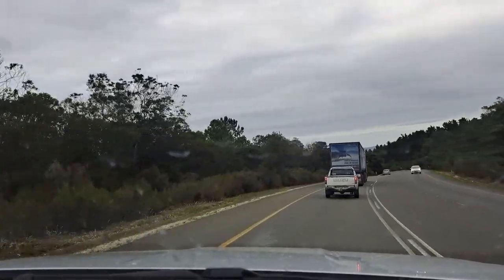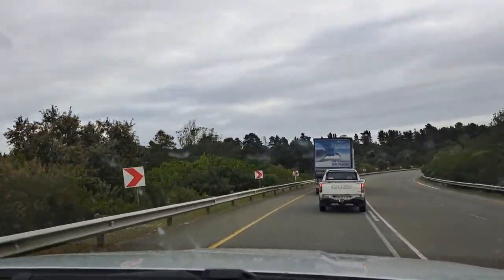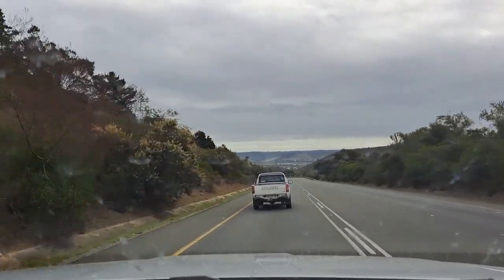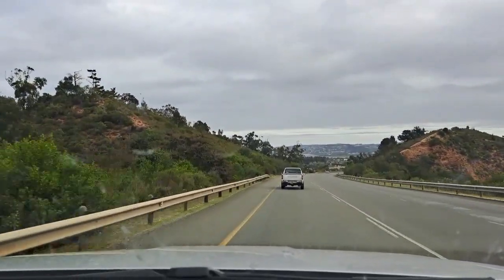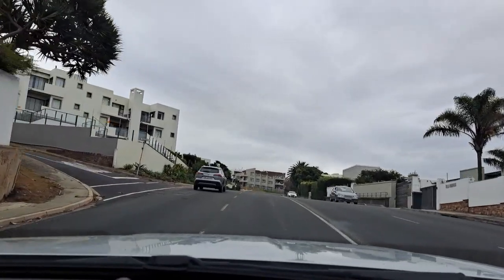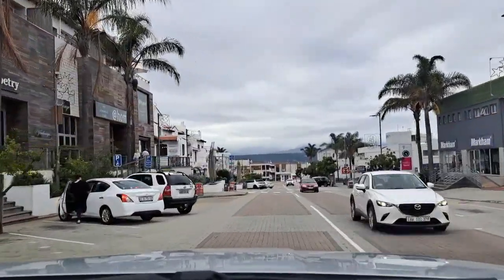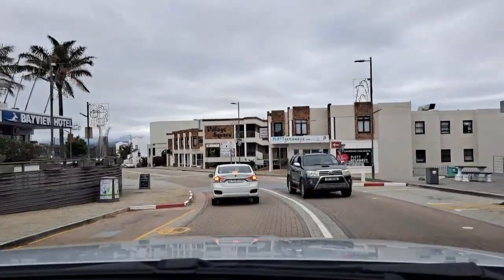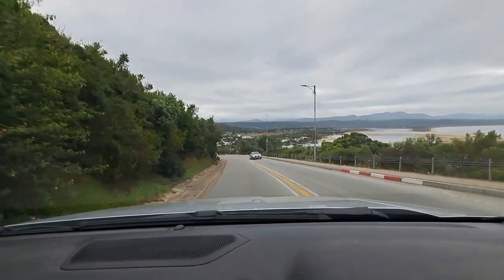Plettenberg Bay Drive-Through